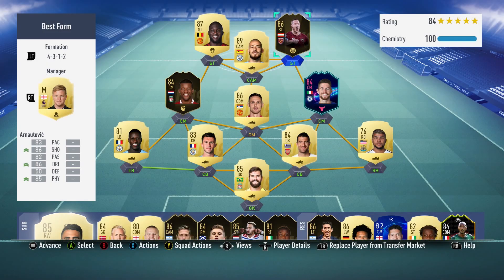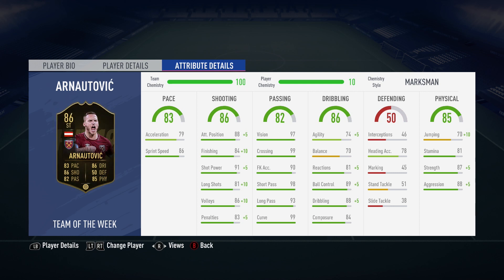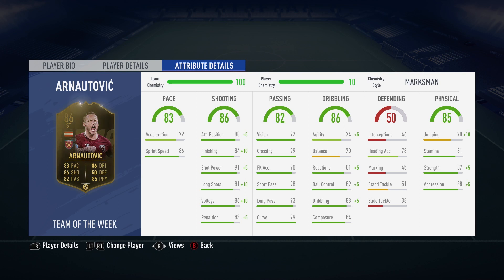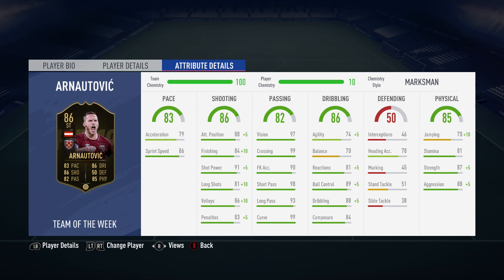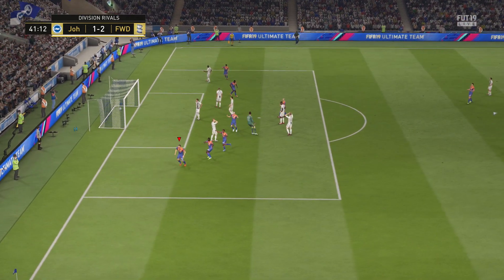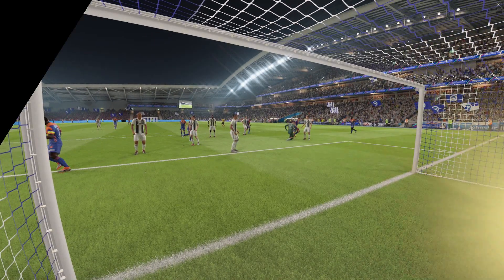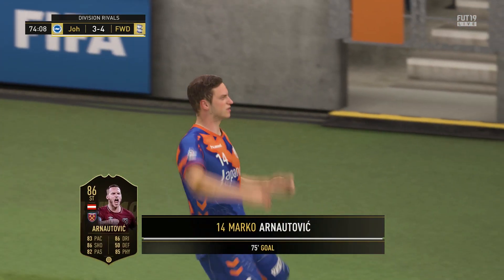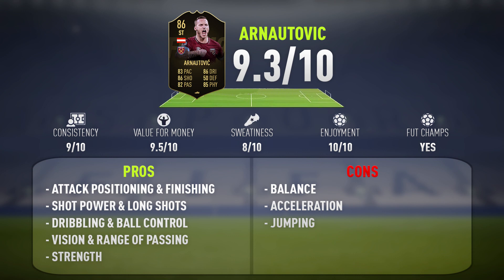FIFA 19 SIF ARNAUTOVIC Player Review (86) THIS CARD IS TOO OP!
In tonight's player review we'll be look at the sublime FIFA 19 card that is second inform Marko Arnautovic. With easily a card worthy of Icon status, this 86 Arnautovic is quite frankly a must have in this years FIFA, his amazing range of shooting, passing and dribbling combine with his superior strength to make one of the best CAMs you can buy right now. Great value for money and highly effective means that this card is a must buy!